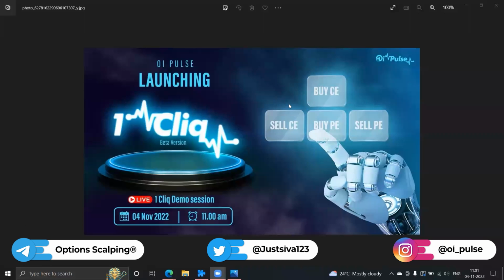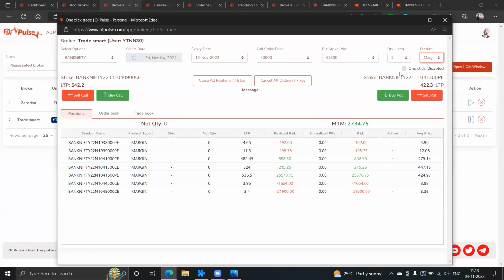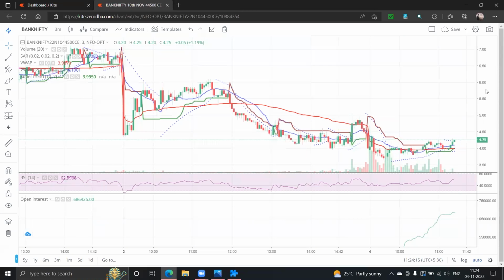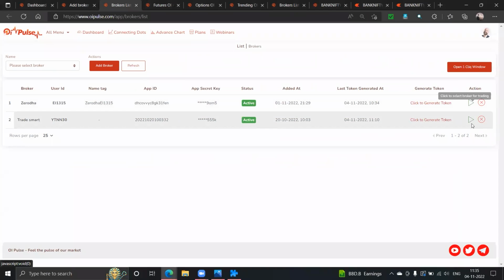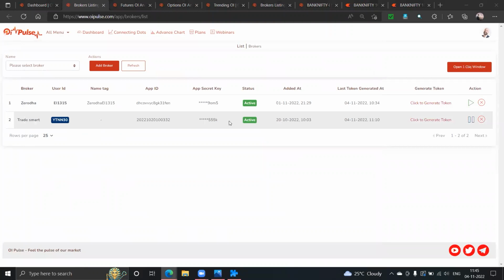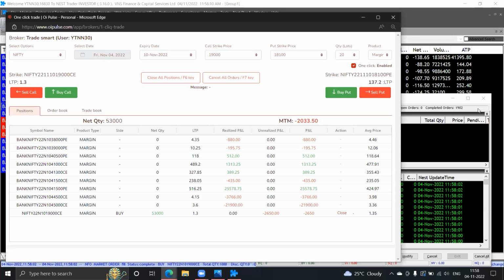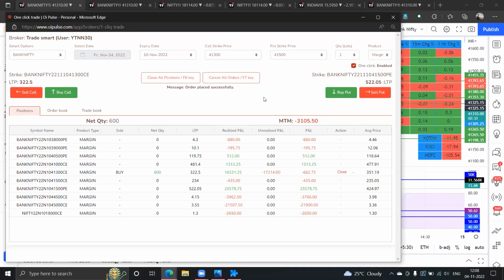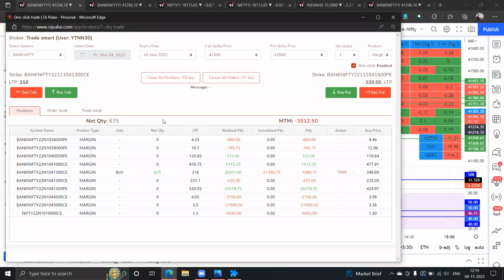1Cliq Trade⚡| 🔴Live Trades Demo Session | Beta Testing | 04 Nov 2022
🔗 How to Integrate Brokers With 1Cliq?